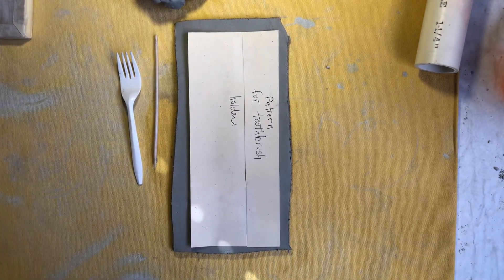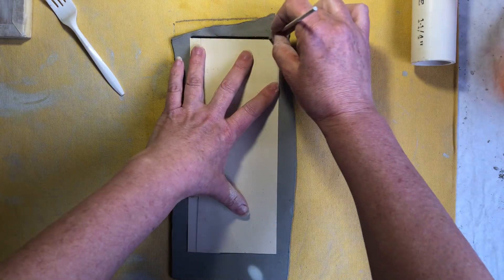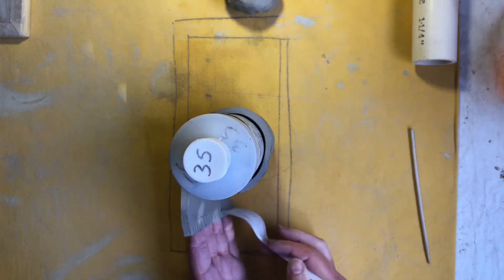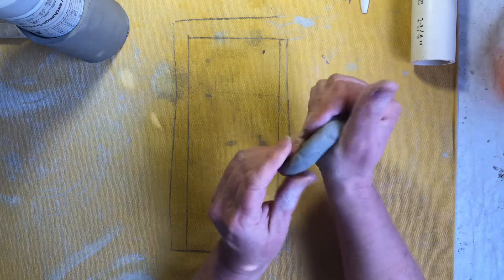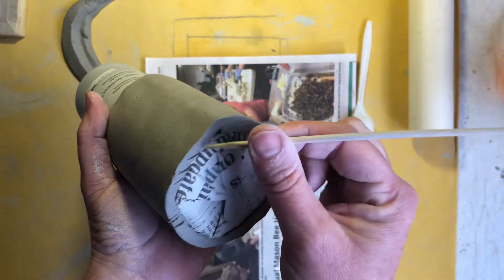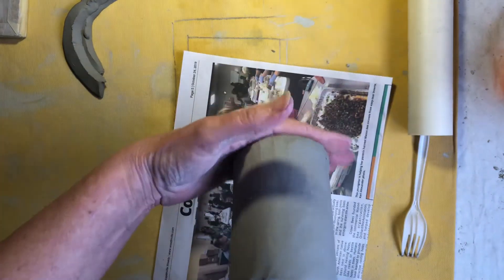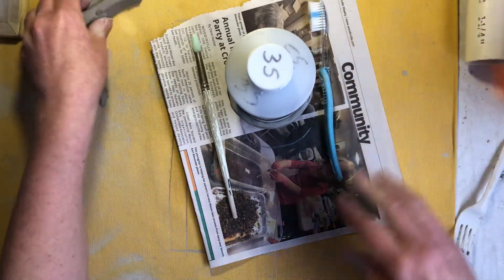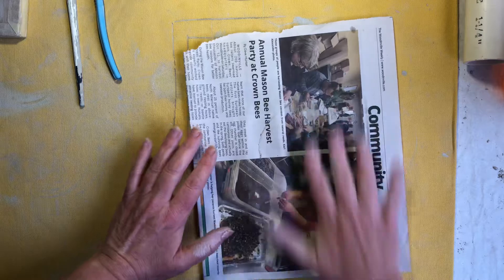Toothbrush Holder Pottery Lesson 1 of 2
NWAC Clay Project #4
Also refer to the list of items needed for this project.
be sure to see second video.